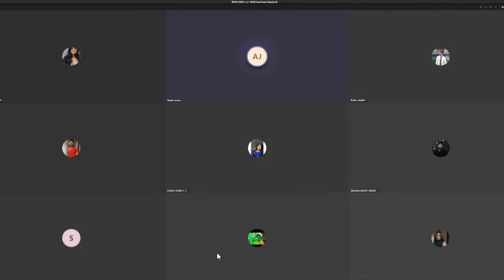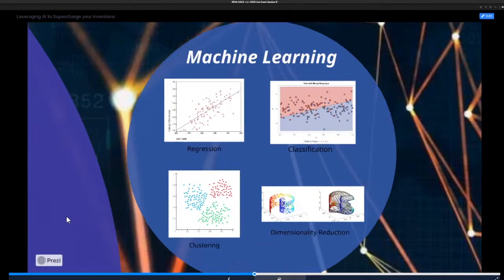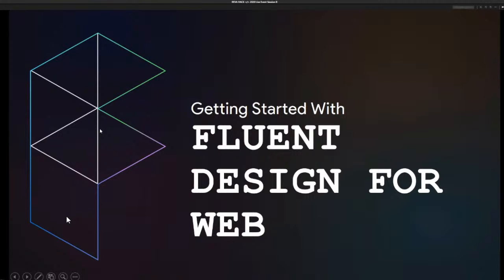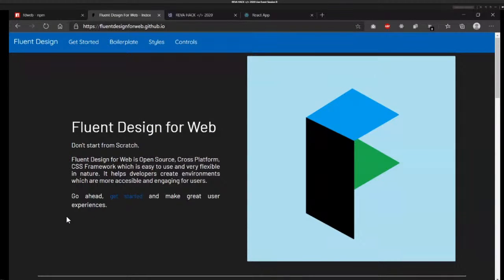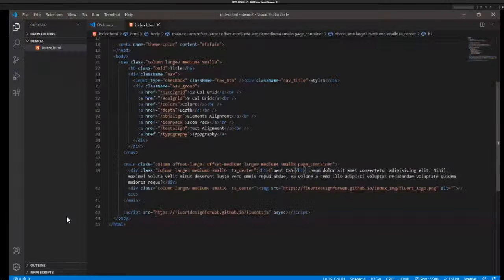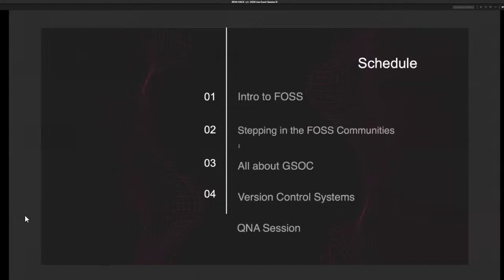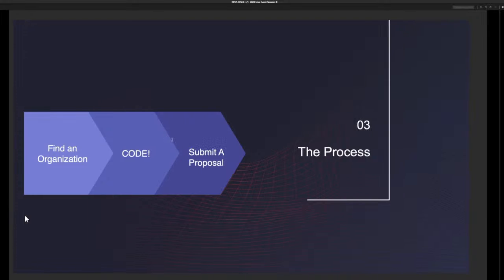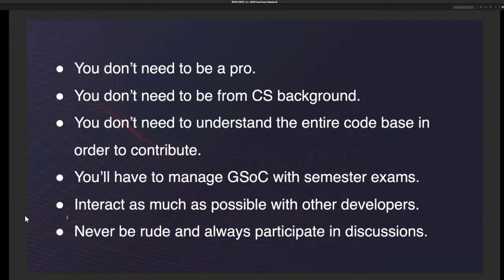REVA HACK 2020 Live Event | Speaker Session B - Nov. 2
** Session 3 **
Topic: Leveraging AI to super-charge your innovations
Speaker: Akash James

** Session 4 **
Topic: Product Demo on How to get started with Fluent Design and more about the CSS Framework
Speaker: Fluent Design

** Session 5 **
Topic: Importance of Open Source and his contribution in MLH
Speaker: Kunal